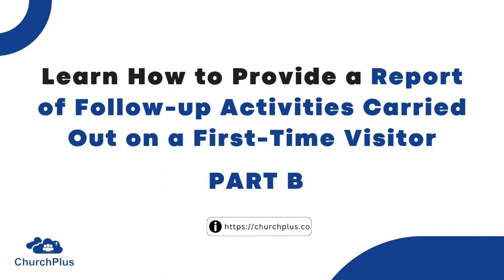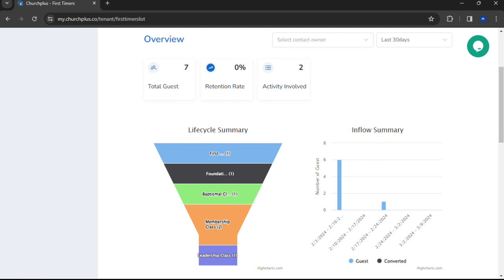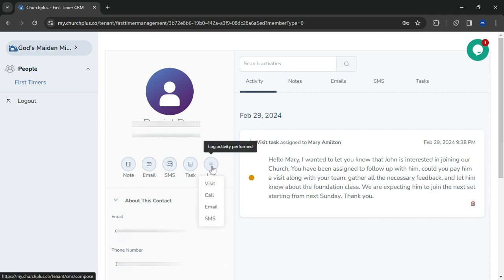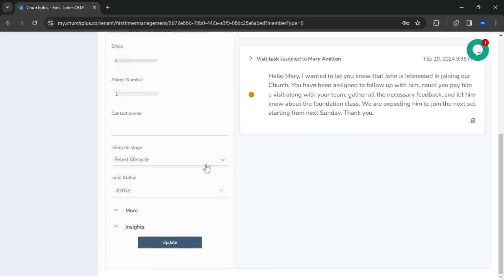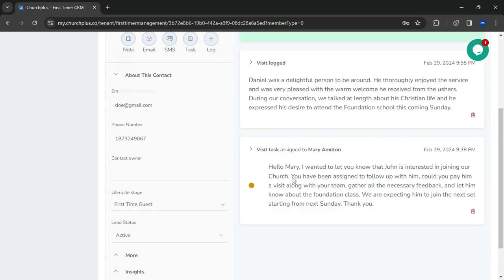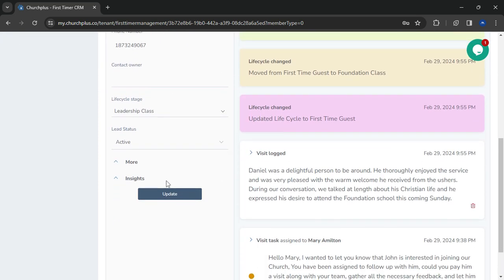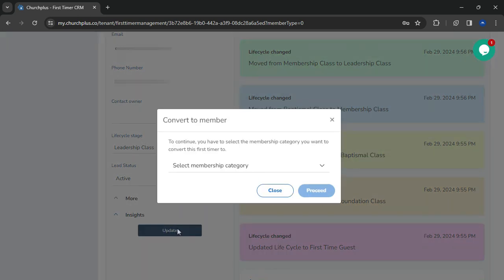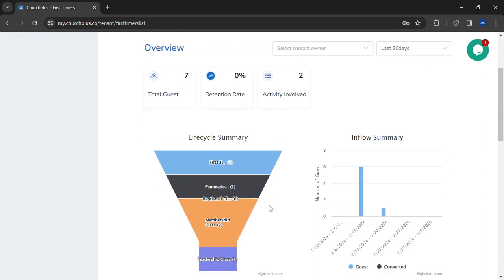How To Effectively Follow up On First Timers Using ChurchPlus Administration Solution Part B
In this comprehensive tutorial, you will learn how to give a proper report of follow-up activities done on first-timers using ChurchPlus Administrative Software.